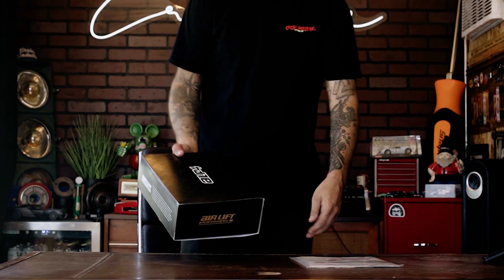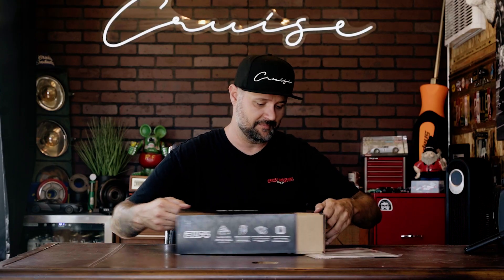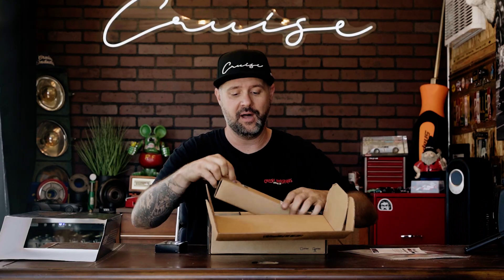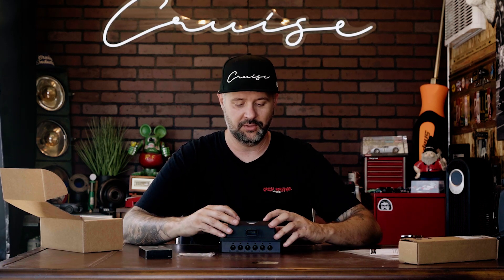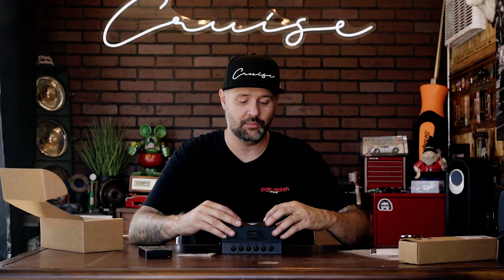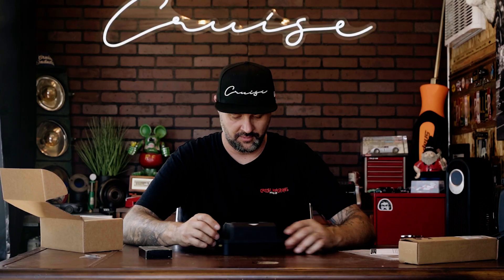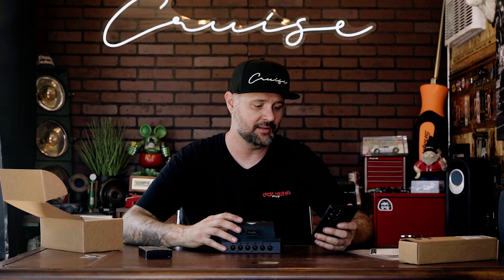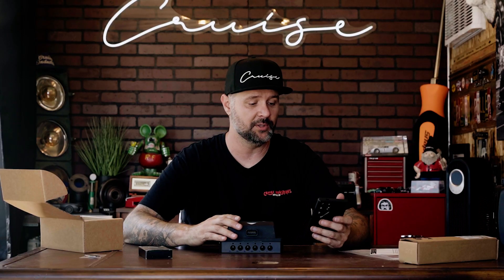I explain the Air Lift ALP4 air suspension system in detail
Today I go over all the details of the new ALP4 from Air lift. This is an air management system to control your air suspension / air bags. This replaces the old ALP3 3p and 3h systems.